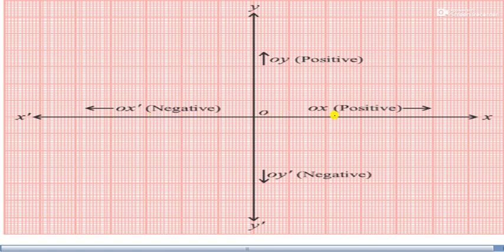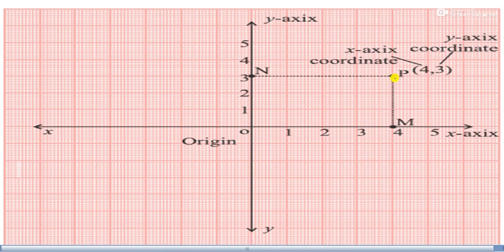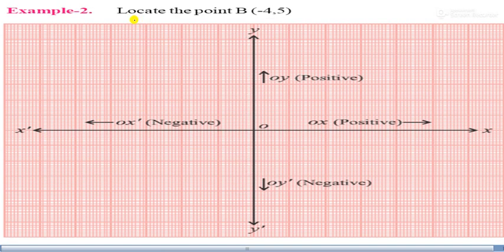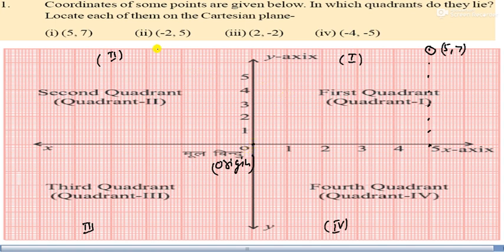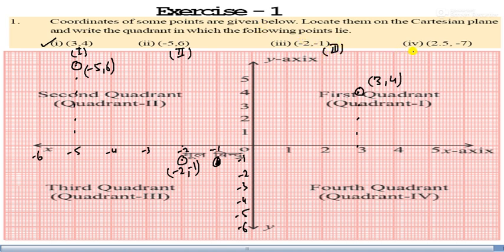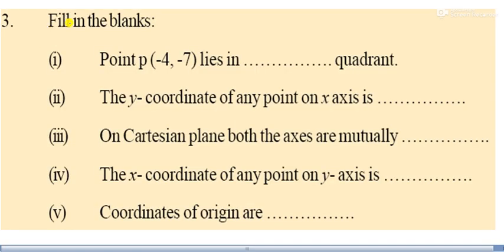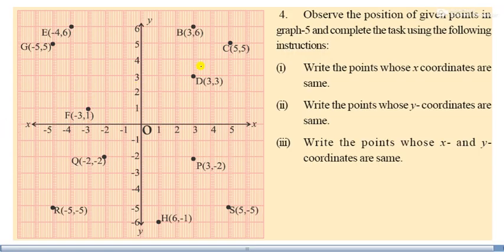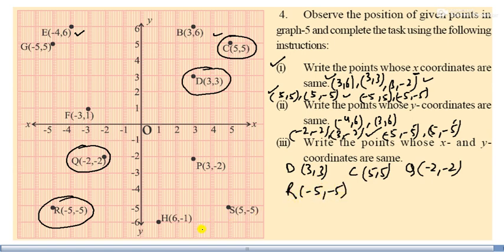Class 10 maths co-ordinate geometry exercise 6.1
In this video cartesian plane x-axis and y-axis co-ordinate of origin and types of quadrant are explained with graph